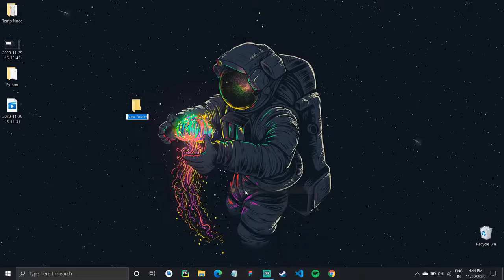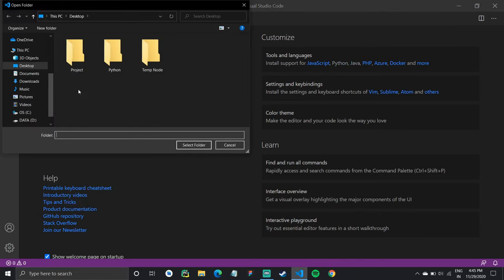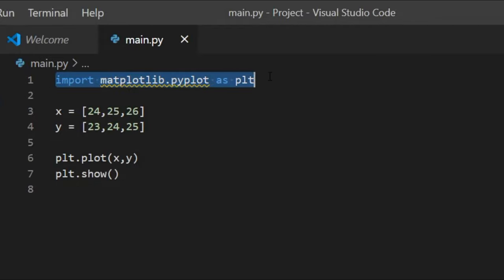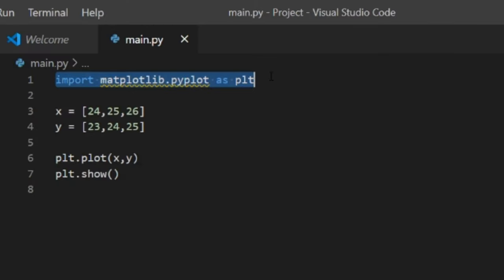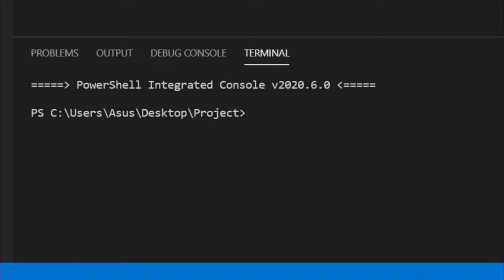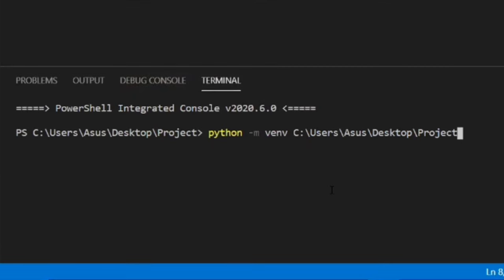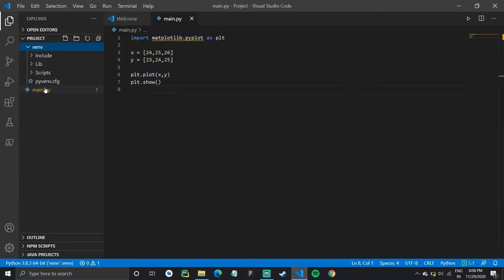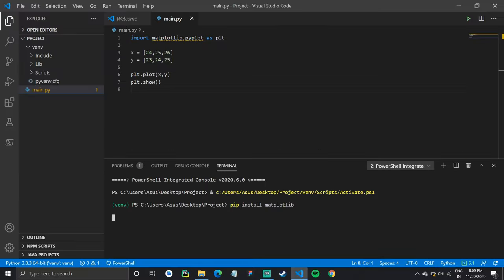How to install Python Libraries in Visual Studio Code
This video is a quick tutorial on how to import Python Libraries when using Visual Studio Code.

I had been trying to figure this out for myself but could not find good tutorials on the internet so thought I should make one. For the purpose of this video, we'll use matplotlib in python as an example.

Timestamps:
0:00 Introduction
0:25 Create and open a New Folder
0:59 Problem Description (matplotlib as an example)
1:33 Create a Virtual Environment in Python Project
2:18 Resolving the import issue (pip install)
2:48 Run the program
2:57 Conclusion

Hey!